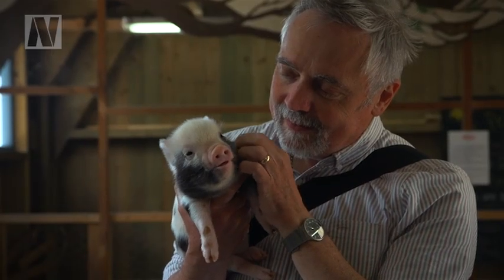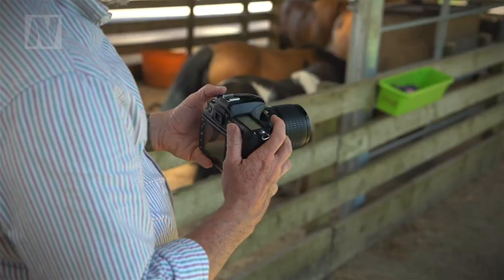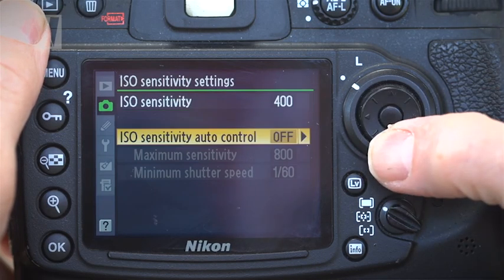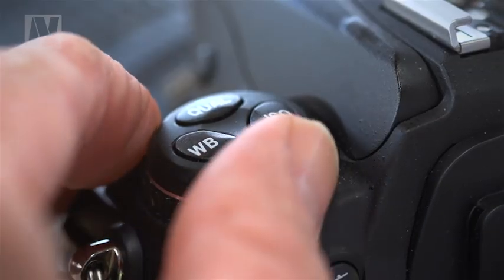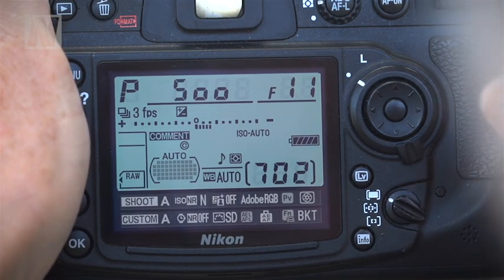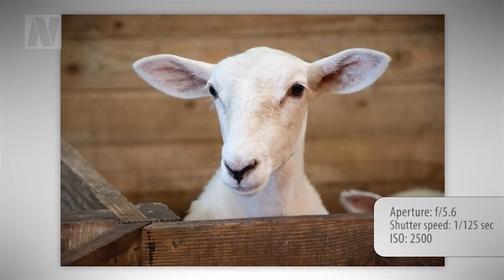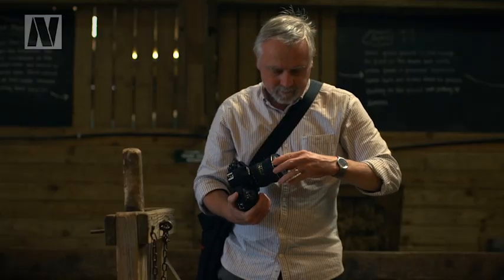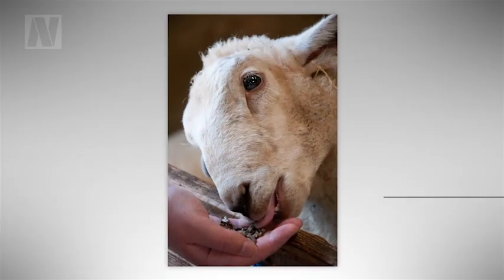NPhoto Nikon Skills: "Work Some Animal Magic"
How to make portraits down on the farm.

NPhoto Presents Nikon Skills (8 Videos)
Volume 24, September 2013